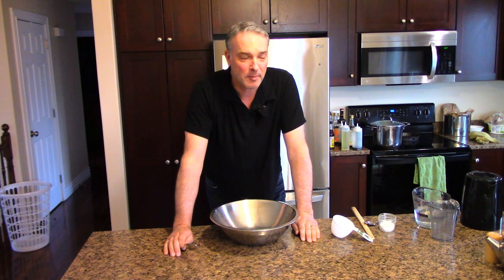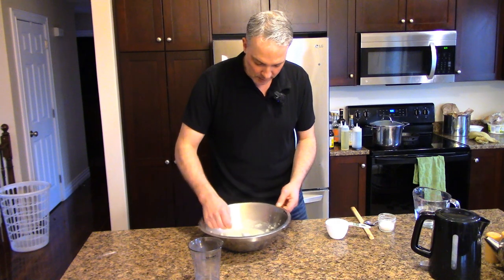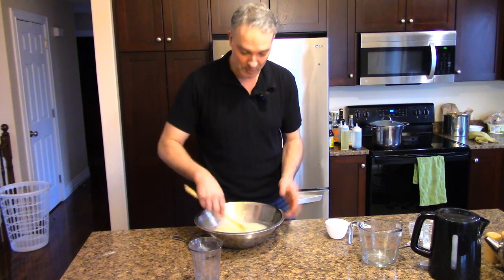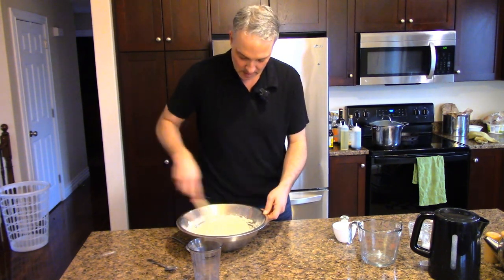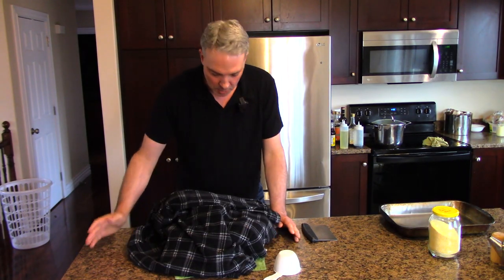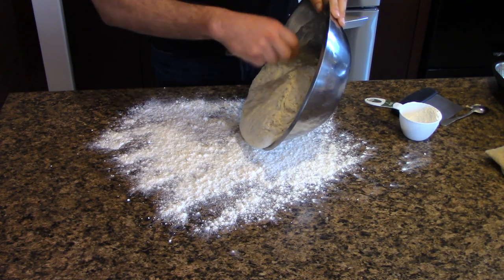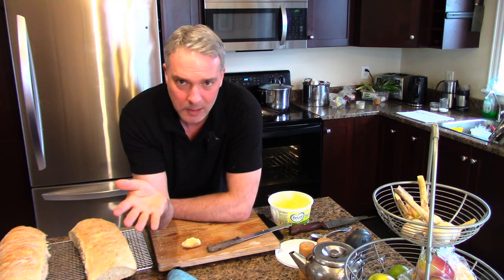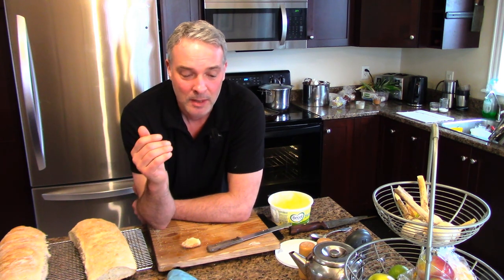Easy Rustic Bread, Start To Finish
In this video I make a rustic white bread with a crispy cornmeal crust, and show every step from start to finish.

Ingredients:
1 3/4 cups boiling water
2 cups cold water
2 tsp sugar/honey
2 heaping tsp salt
2 heaping tsp yeast
1 tbsp oil/butter/etc.
7-8 cups all purpose flour